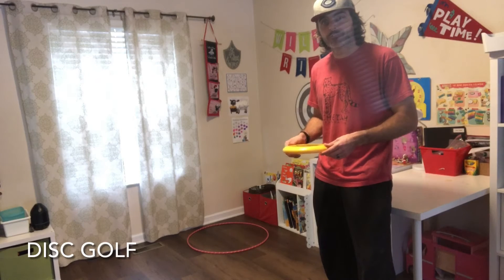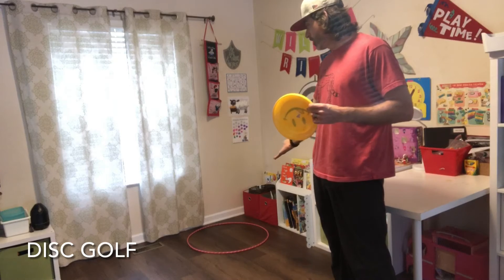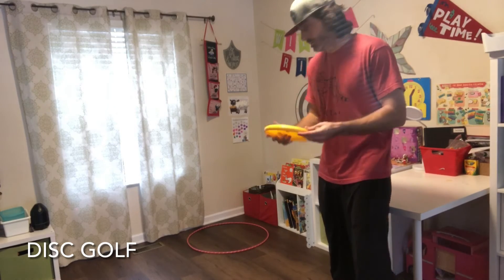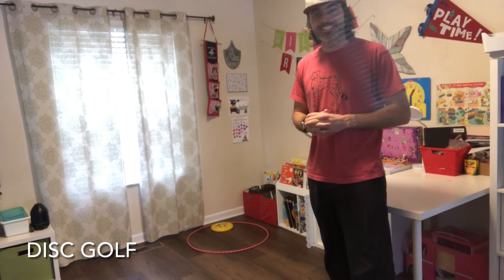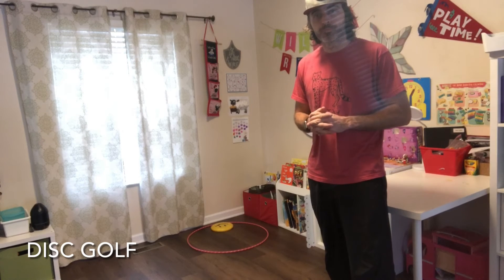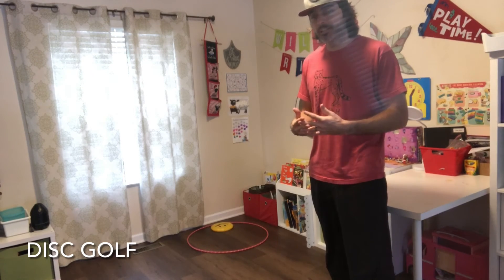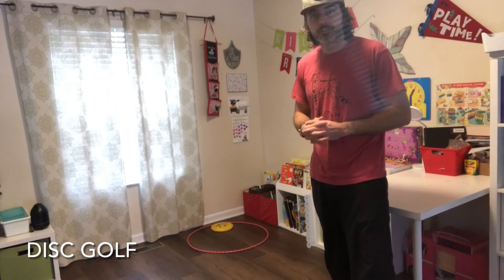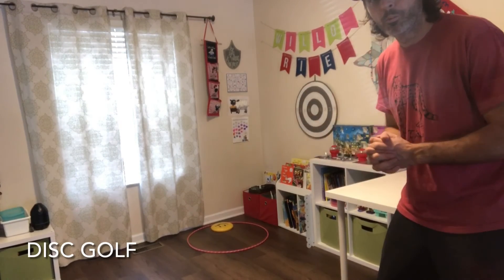Adapted Physical Education (APE) Middle & High School - Dec. 17, 2020 *disc golf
ADAPTED PHYSICAL EDUCATION (APE)
1 minute and 26 second video

1. Disc Golf

Be creative with what equipment you have at home.

For all students. Please watch and perform.

Continue to exercise your heart muscle!

Mr. Dollins (APE teacher)
South-Western City Schools